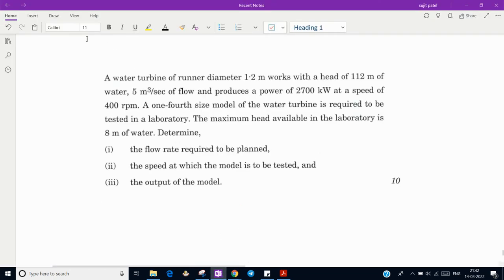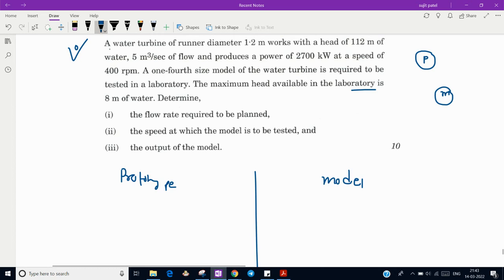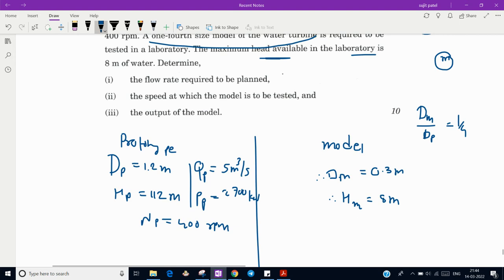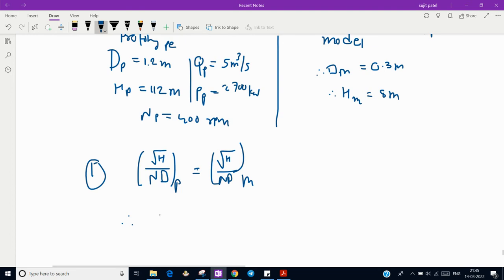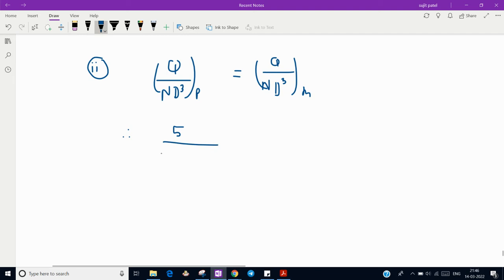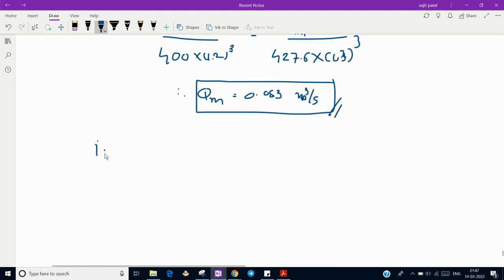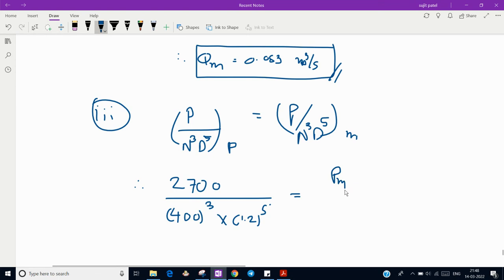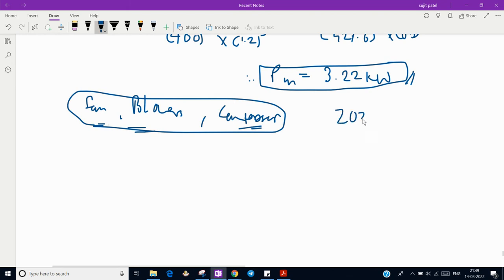VIDEO 5 || IFOS MAINS PYQ || MECHANICAL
Here You will get videos on PYQ of any one of the exams mentioned below and Static GK videos also.